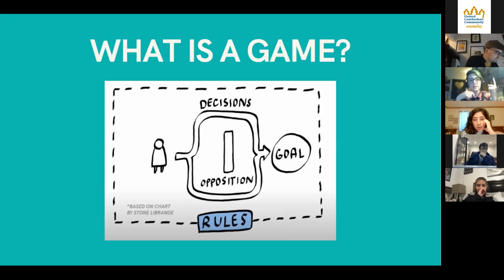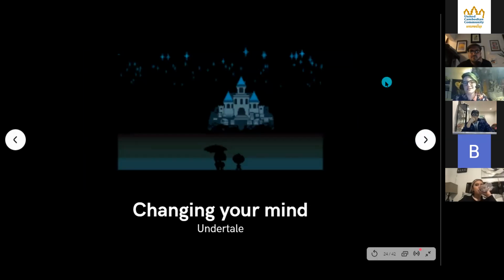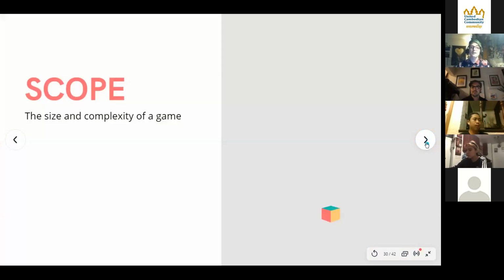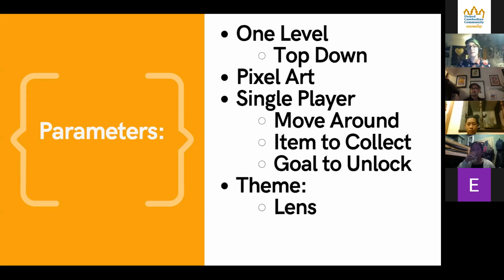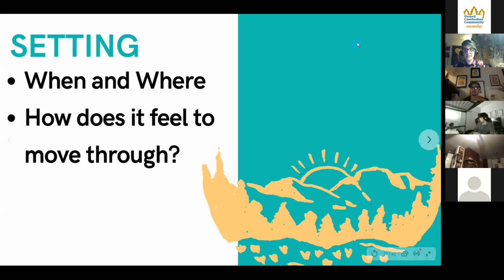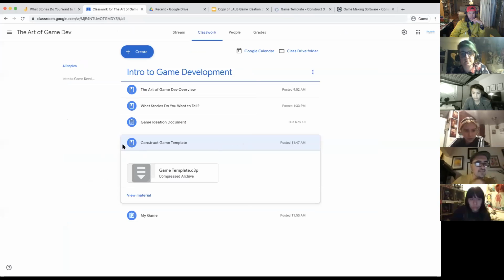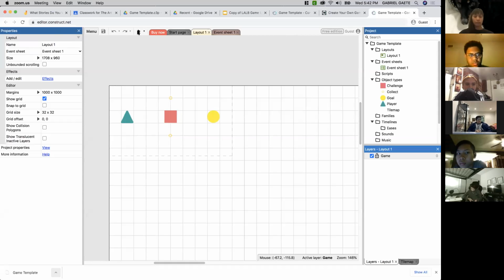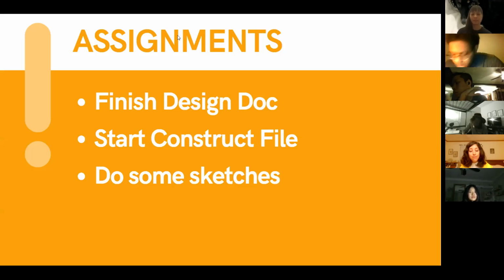Living Arts Long Beach 1st Meeting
This video is the first lesson for November 4th. If students want to review this and check out sections play by play please do so. This way you can catch up or review links or instruction again at your own time.